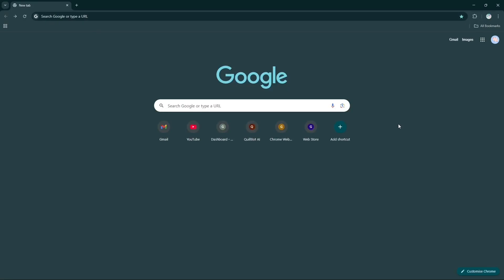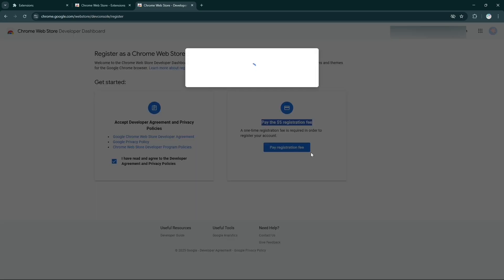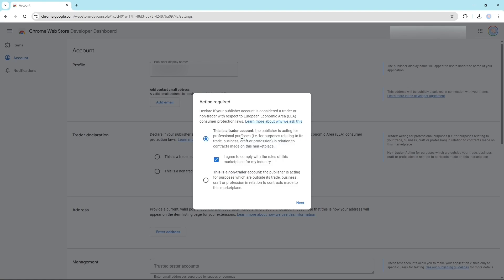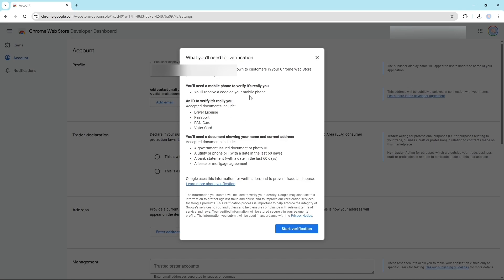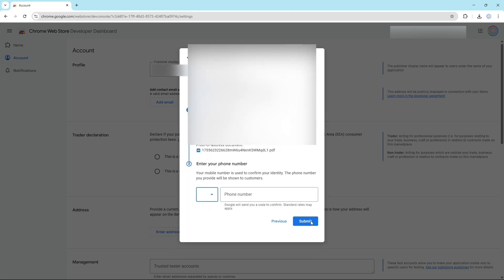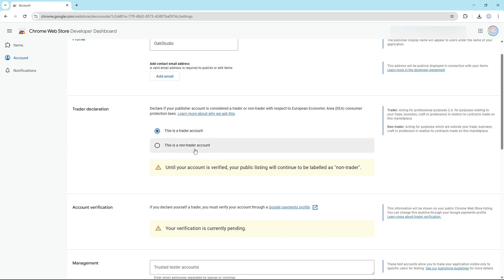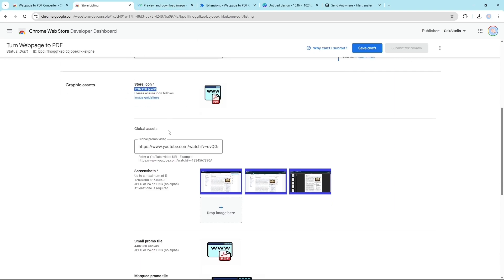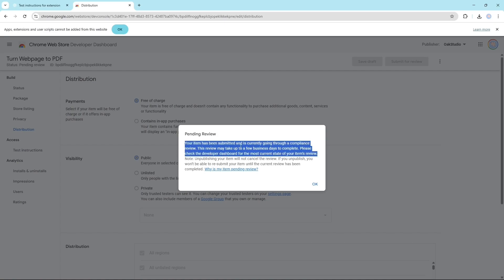How to Publish a Chrome Extension to the Chrome Web Store 2025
chrome web store upload,
chrome web store upload extension,